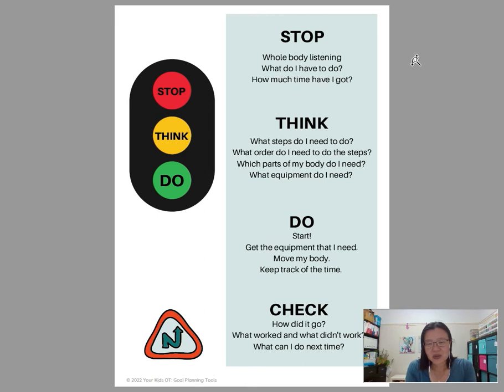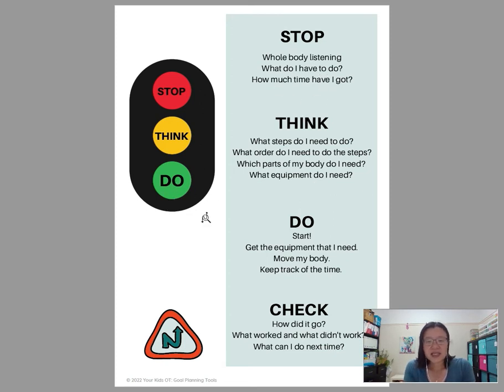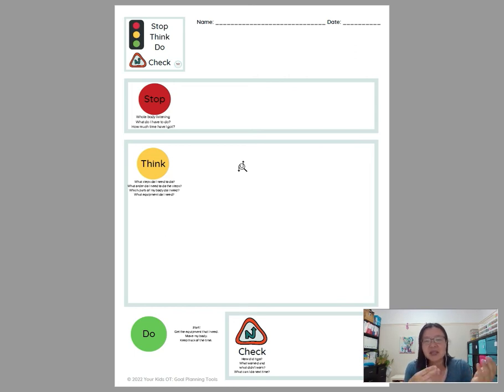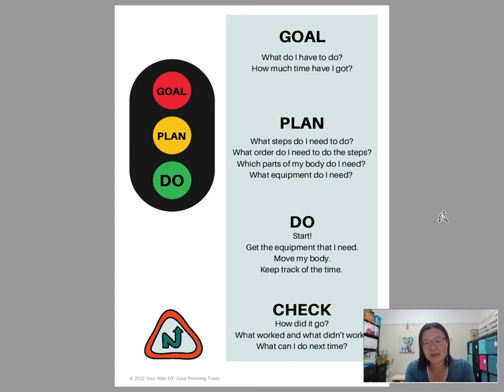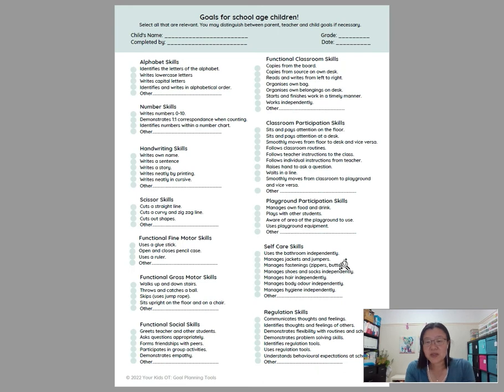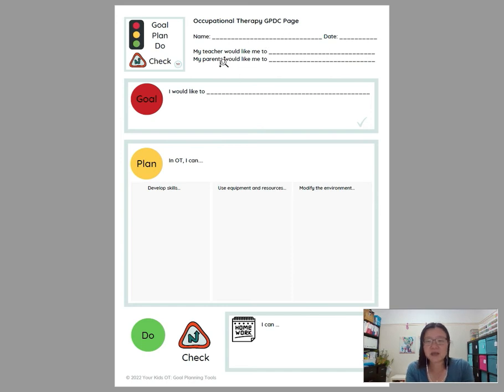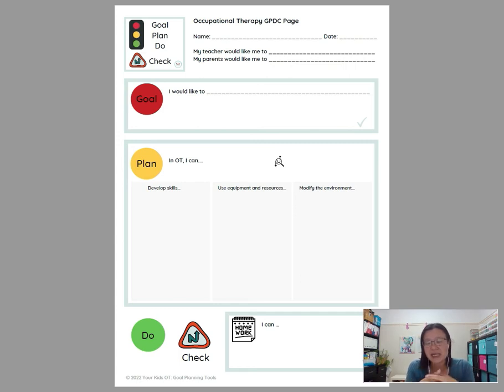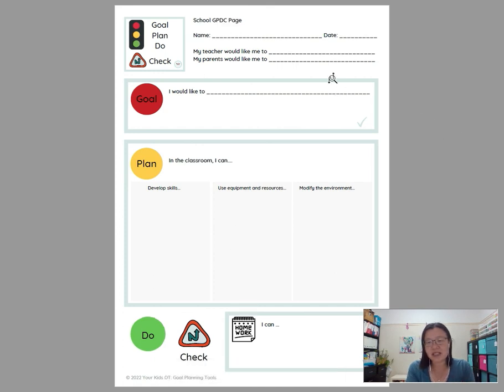Goal Planning Tools: Goal Plan Do Check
These planning tools have been designed to assist your school age child (middle school and high school) with their executive functioning skills.

The framework can be introduced as a traffic light system with the red associated with stop (or goal), the yellow light associated with think (or plan) and the green light associated with go (perform the activity). A "u-turn" feature has been included to assist your child to return to the beginning to check their progress. Students will need to be taught the components which correspond to each light.

The resource has been designed with alternate wording (ie. stop/goal, think/plan) to provide versatility for use. It may be important for your child to grasp "stop" for attention or focus with an emphasis on whole body listening. In this case the STOP THINK DO CHECK framework may be more suitable. For some children, the concept of goal setting is more familiar to them and therefore the GOAL PLAN DO CHECK framework may be more appropriate.

A small version of the STOP THINK DO CHECK and GOAL PLAN DO CHECK has been created. These smaller versions of the visual aids may be cut out and stuck on a desk or inside a workbook.

The worksheet pages provides a student the opportunity to focus on tasks and goals that they may be having difficulty achieving. A separate print out of the worksheet page should be used for each goal/task. The worksheet guides a student through the framework to plan (with the assistance of a parent, teacher or therapist) how these goals or tasks may be achieved.

The school goals are provided as a prompt for discussion with parents and teachers. These can be used to identify broad areas of need before measurable goals are written. The goal pages can be used in discussion with the student to determine priorities and to plan how they may be achieved.

The Cognitive Orientation to Occupational Performance (CO-OP) approach is an evidence based approach used by some occupational therapists. This resource may be used to support a Co-op approach though the GOAL PLAN DO CHECK pages.

If handwriting is difficult for a student, the worksheets may be discussed with them and completed by the adult working with them on executive functioning skills.

Executive functioning skills are important for classroom and school participation. It is hoped that these resources will provide some support towards your child's participation.